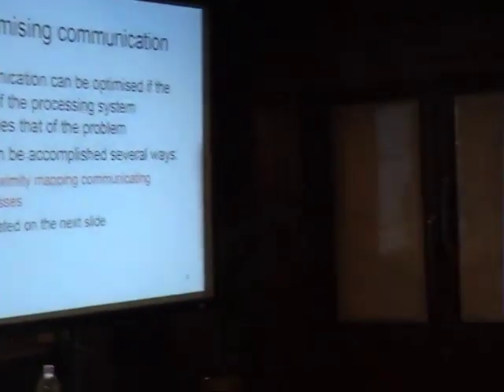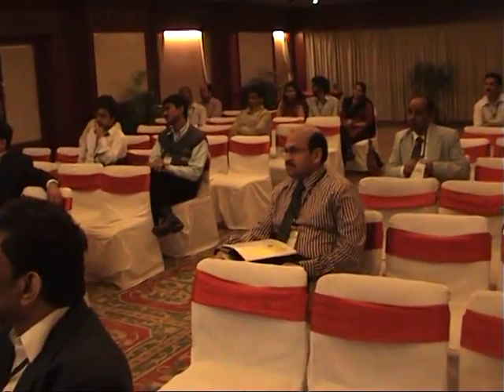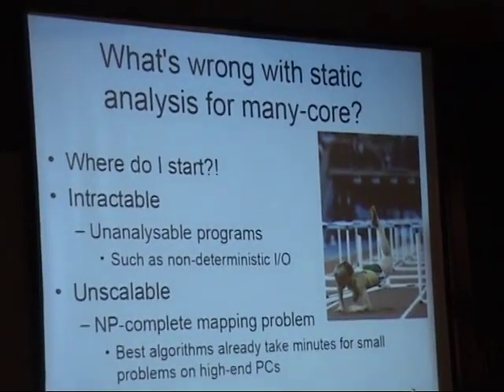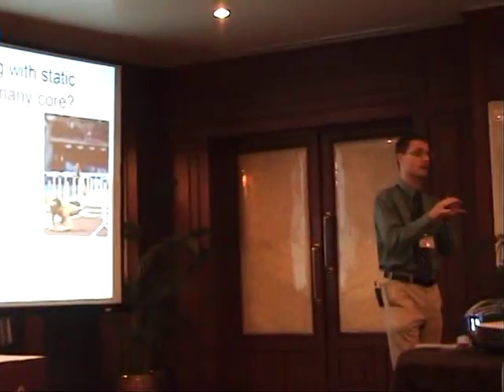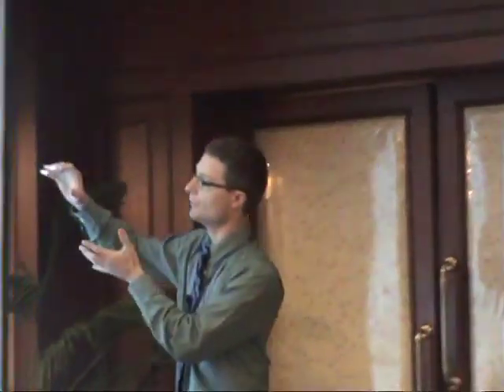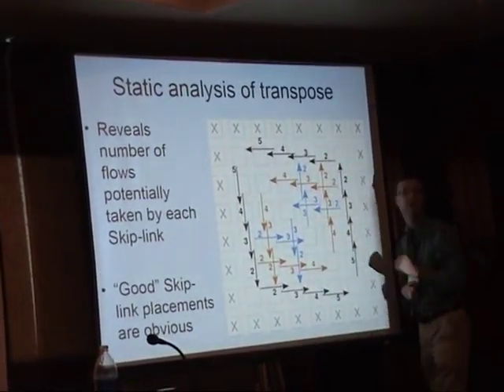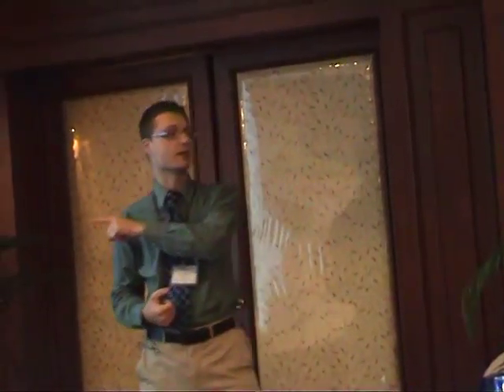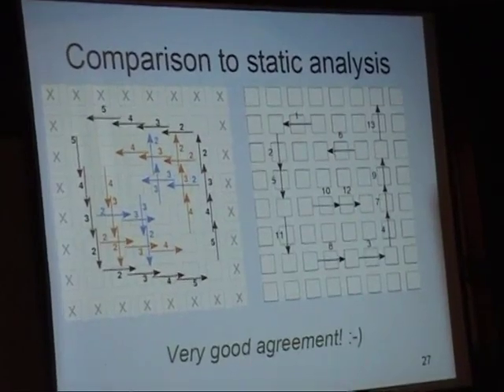"Skip the Analysis - Self-optimising networks-on-chip" - ISED 2010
Talkby Dr Simon J Hollis at ISED 2010 International conference on "Skip-links", a dynamically reconfiguring network-on-chip (NoC) implementation.